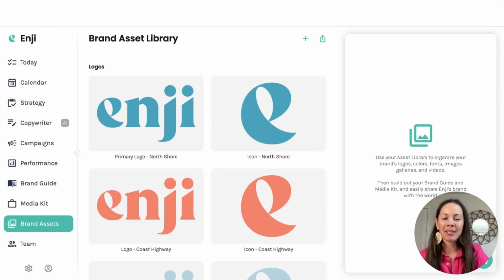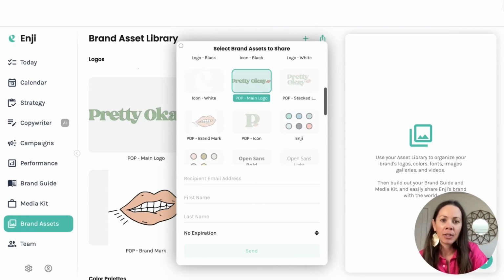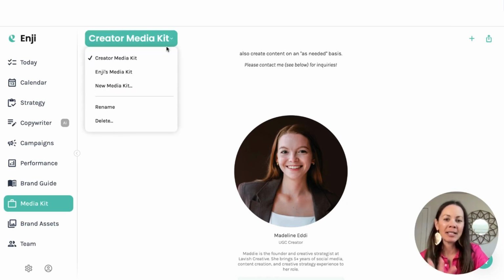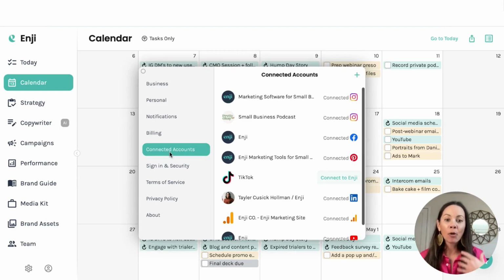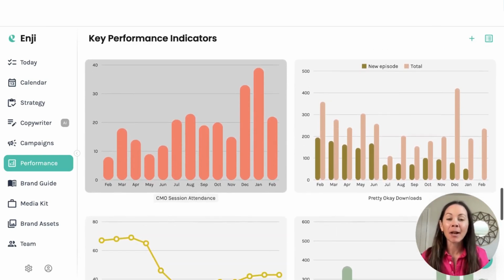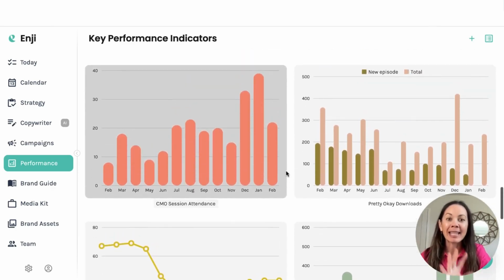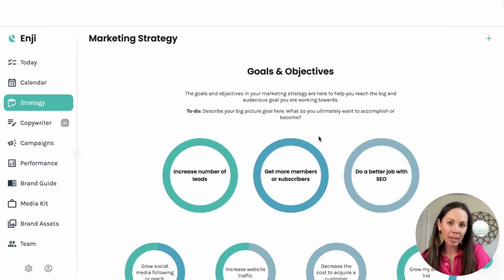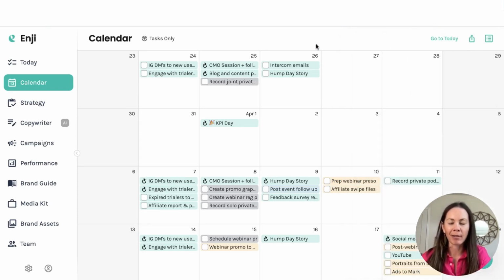How to manage multiple businesses in one Enji account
We built Enji to be a flexible marketing software for small business owners, and in this video, I'm showing you how you can manage more than one business or brand in ONE Enji account.

00:01:00 The Enji features that work really well with more than one business
00:08:35 The Enji features that don't work well with more than one business

📱Connect with Enji on Instagram @enji_co